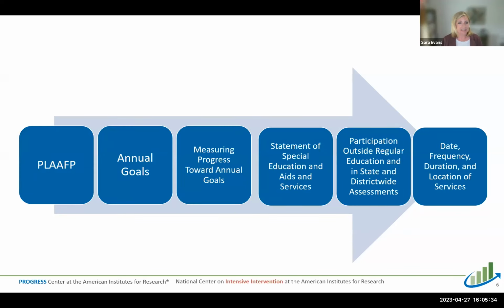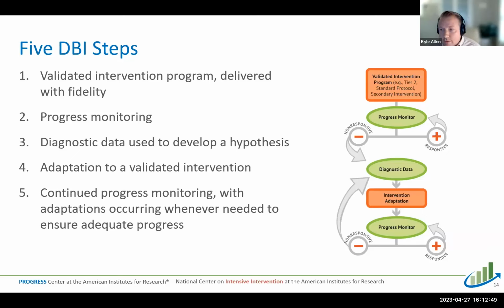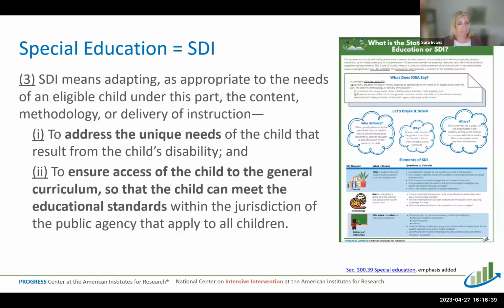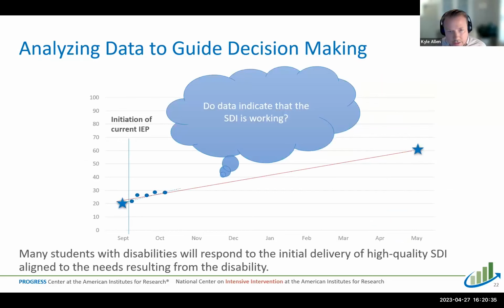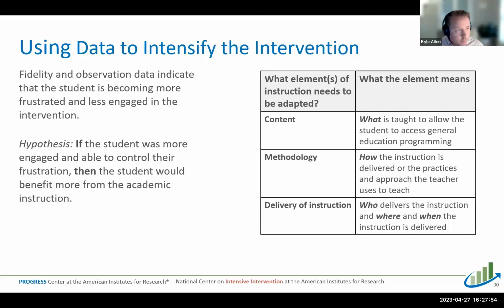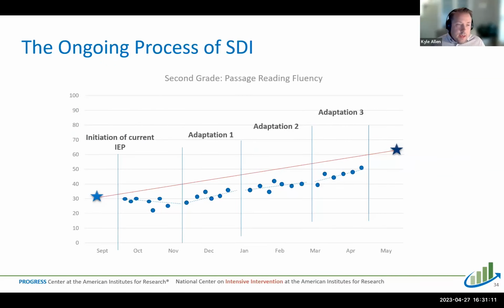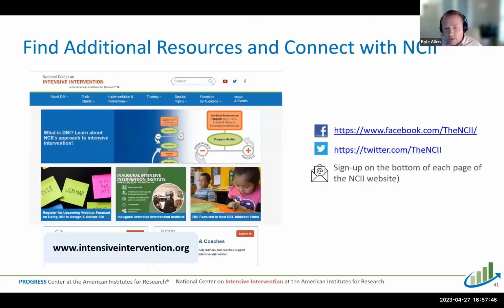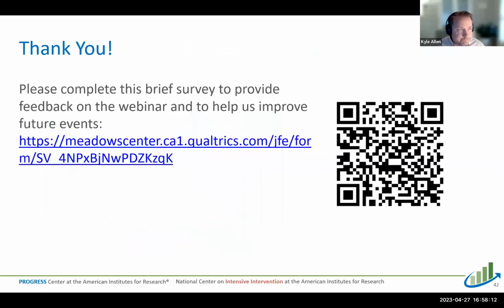Leveraging Data-Based Individualization to Design and Deliver Specially Designed Instruction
In this webinar, experts from the PROGRESS Center and National Center on Intensive Intervention (NCII) model how practitioners can use data-based individualization (DBI) to develop and implement SDI for students with disabilities. A panel of special educators also share how using DBI improved the efficiency and effectiveness of their service delivery, communication with families, and collaboration with other educators.